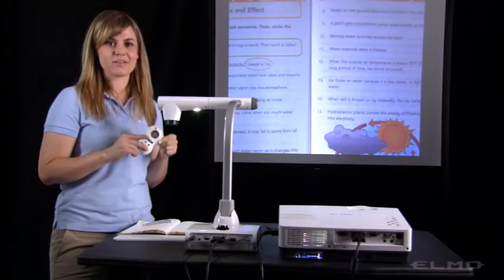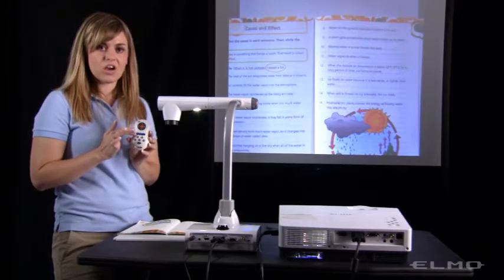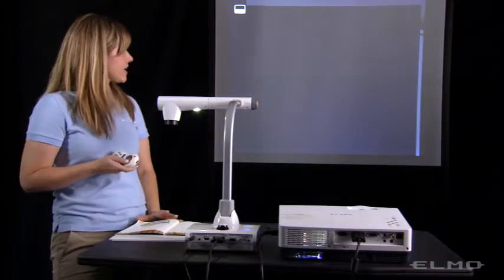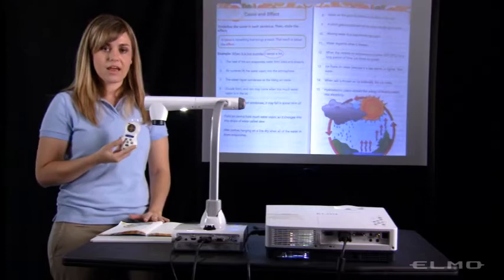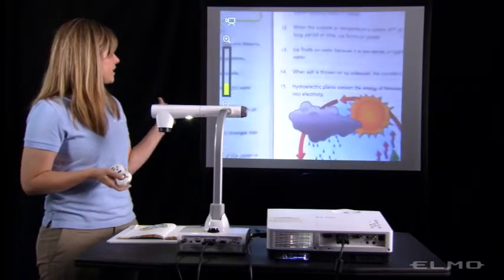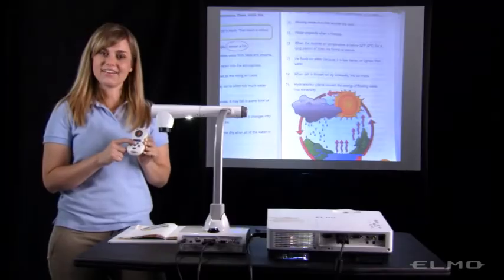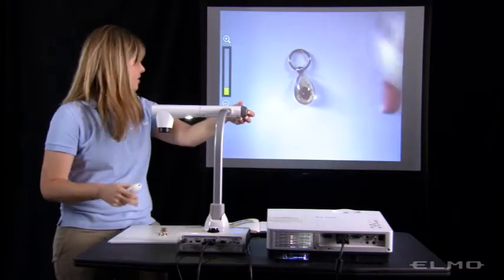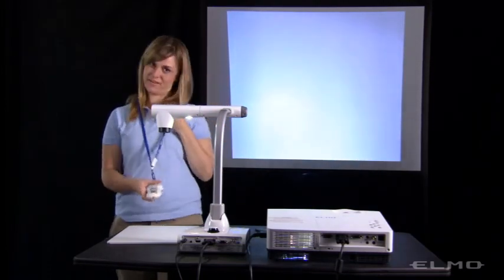[Training Video #3 - Remote] TT-12 Interactive Document Camera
Let's use the convenient features of the remote and control the TT-12 from anywhere in the classroom.

[TT-12 Interactive Document Camera]
The ELMO TT-12 is a fifth generation model in the exceptionally popular "Teacher's Tool" line of classroom document cameras.
Enhanced zoom capability, multi-directional camera positions, video recording function without a computer and direct interaction with the ELMO CRA-1 wireless tablet adds more flexibility and latitude to teaching and learning.